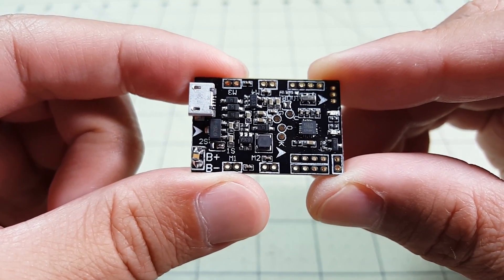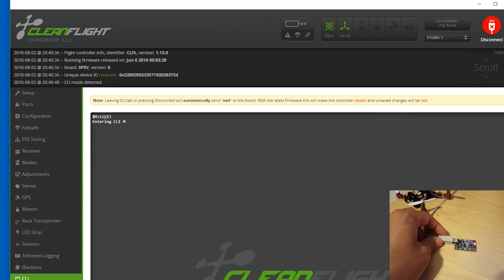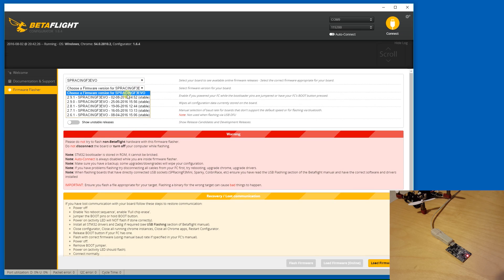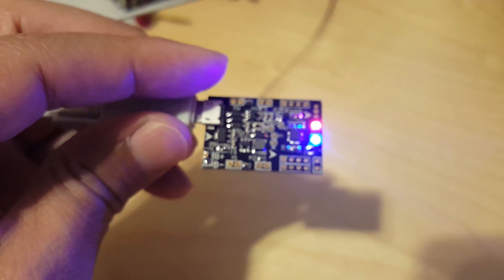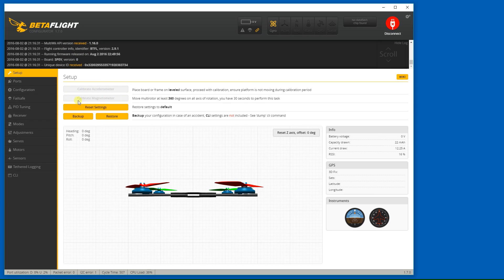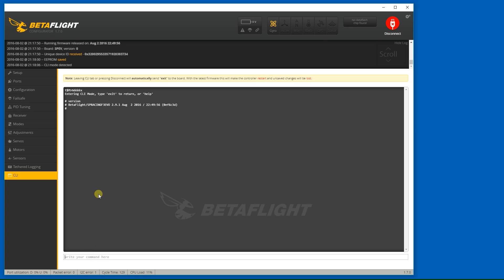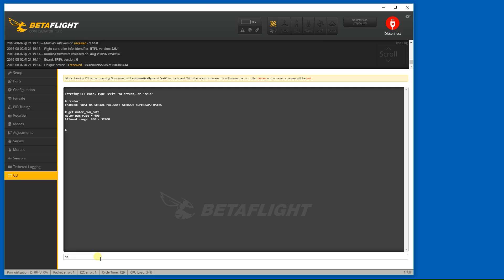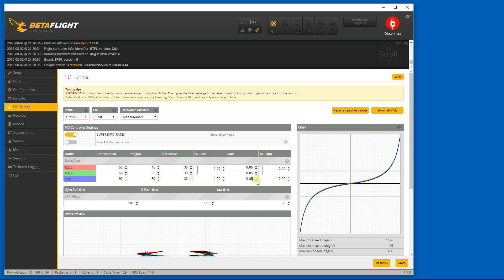F3 Brushed Flight Controller Review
Review of the new brushed flight controller with F3 processor.  Also, I go over flashing with Betaflight and my configuration.

Note, flashing with Betaflight will require updating your USB drivers as outlined in Joshua Bardwell's excellent video

No need for me to reinvent the wheel!